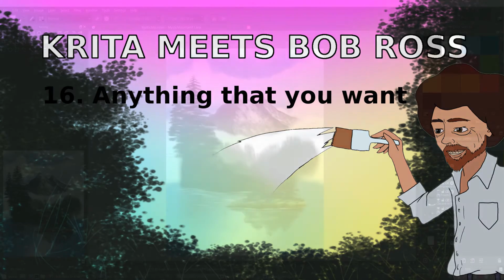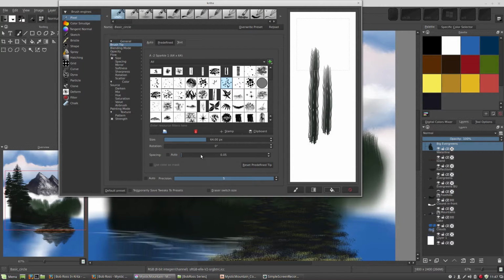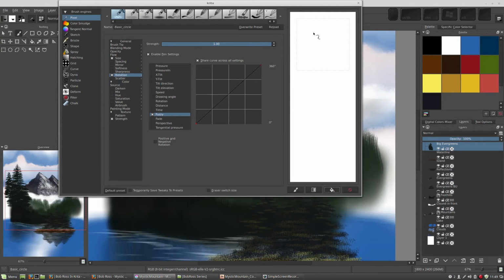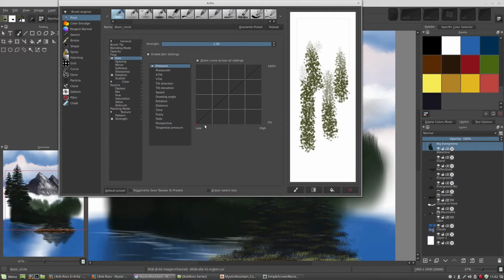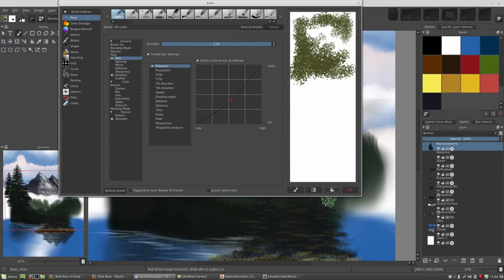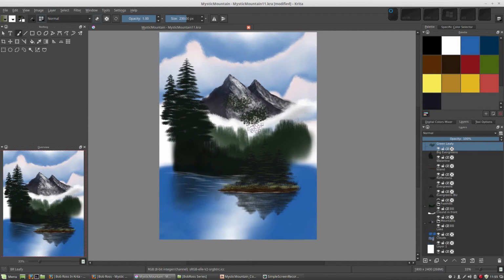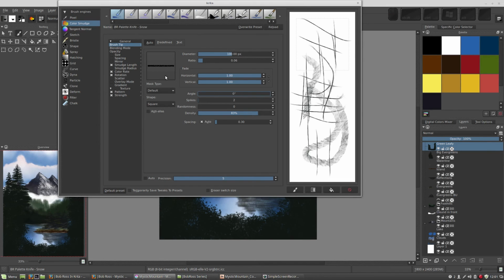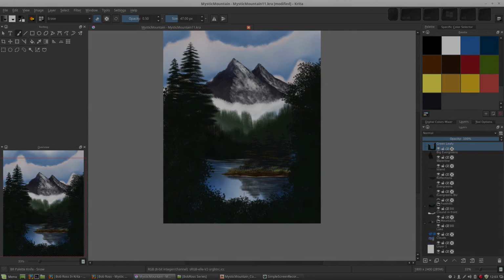Krita meets Bob Ross 16. Anything that you Want (OLD)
What? Make a new brush?  I didn't see that coming.  Time for deciduous trees! This video covers between 22m40 and 24m00 of Bob's Mystic Mountain show, which I've cut out for you

Tools
Video Editing: Blender
Overlays: Krita, GIMP, Inkscape, KeyMon
Recording: SimpleScreenRecorder & Audacity